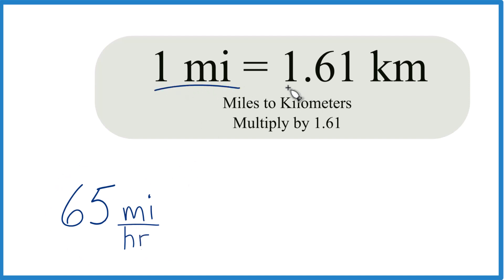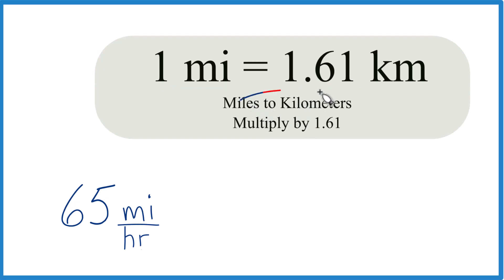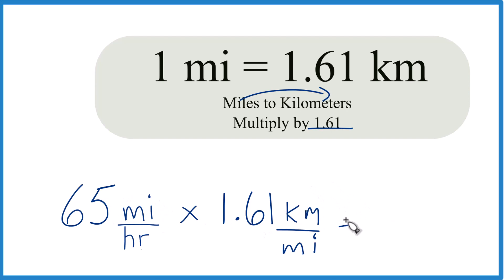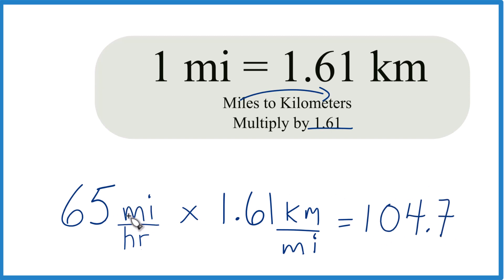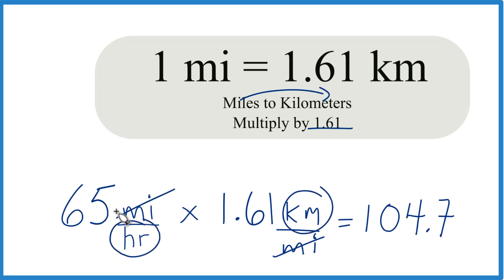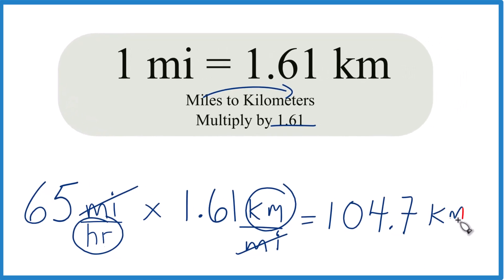How to Convert 65 mi/hr to km/hr.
In this video, we'll learn how to convert 65 miles per hour (mph) to kilometers per hour (km/h) using a simple multiplication factor. To make this conversion, we use the factor 1.61, which represents the approximate number of kilometers in one mile. It's important to note that this is a rounded value; the more precise conversion factor is usually 1.60934.

To figure out how many km/h are equal to 65 mi/hr, we multiply by the speed in miles per hour by 1.61 kilometers per mile. By doing this, the "mile" units cancel out, leaving us with the speed in kilometers per hour. Here's how it breaks down:

Start with the speed in mph (in this case, 65 mph).
Multiply by 1.61 km/mi.
The result is the speed converted to km/hr.

So 65 mi/hr is equal to 104.7 km/hr.